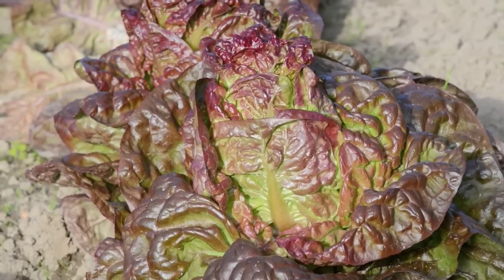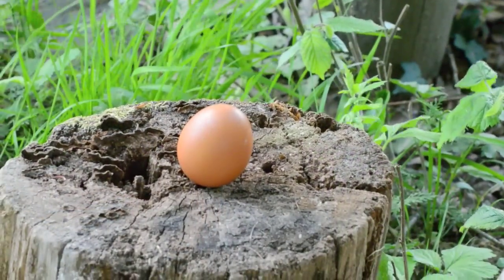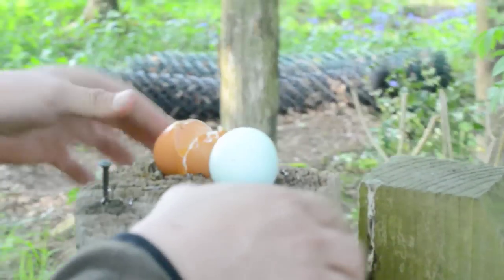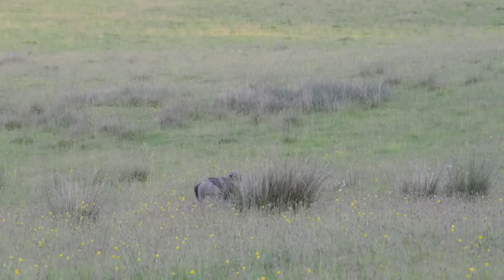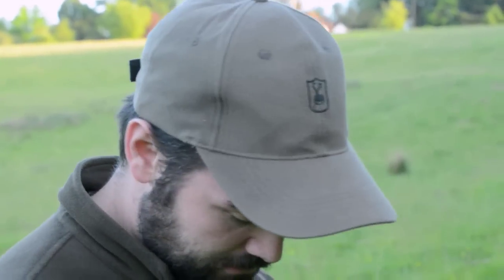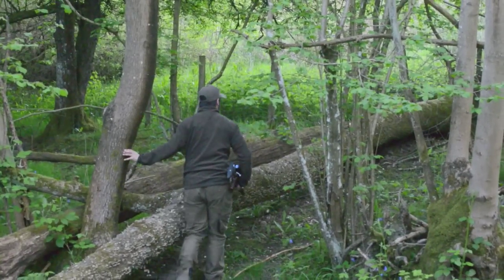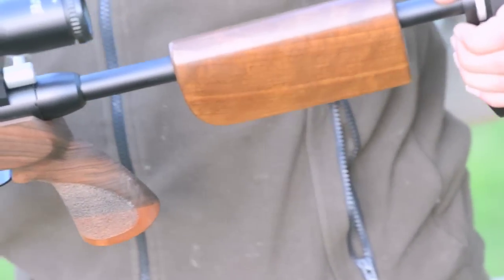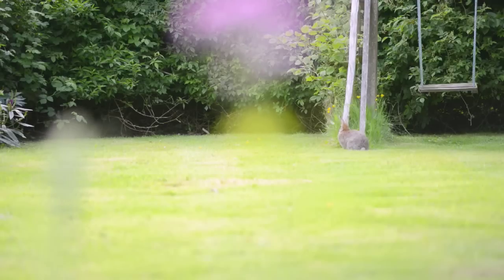The Rabbit Hunter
Cai Ap Bryn has a new permission - but what does it hold? He is off up the fields to find out.

It appears in AirHeads, episode 36.

Why shoot rabbits?
Rabbits are a major agricultural pest, costing the British economy an estimated £100million a year*. More than half of this figure is accounted for by damage to agricultural crops, with winter wheat, barley and oats being the most vulnerable. In terms of annual yield, a loss of 1% per rabbit per hectare (2.5 acres) has been recorded but overall yields can be reduced by up to 20%. Rabbits also graze on pasture, impacting on newly sewn areas, reducing available grass for livestock and the yield of crops cut for silage.
Wild rabbits burrow under roads, railways and through archaeological sites, causing subsidence and other damage to buildings.
They also contaminate the soil with their urine and droppings, so nothing but weeds can survive. In addition, rabbits chew through the bark of trees, killing nursery stock or young saplings and preventing the natural regeneration of woodland.
A Government survey in 1995 put the UK rabbit population at 37.5 million. This number is thought to have dramatically increased. Farmers and landowners now have a statutory responsibility to manage rabbit populations on their land, to prevent them causing damage to neighbouring properties.
*(Natural England 2007)